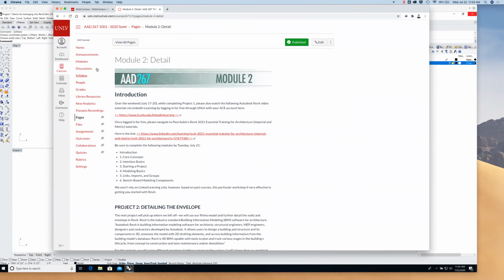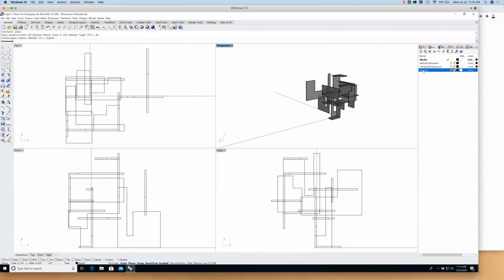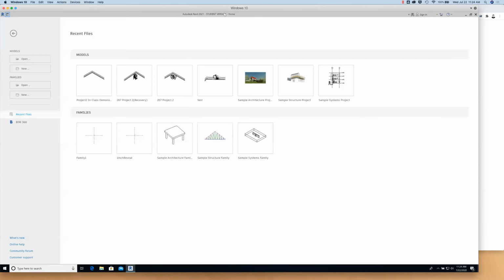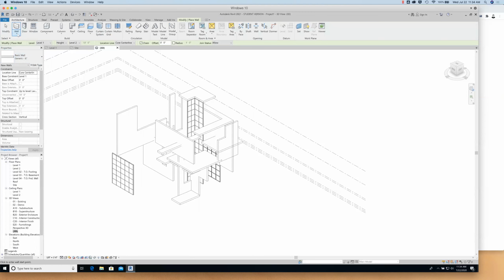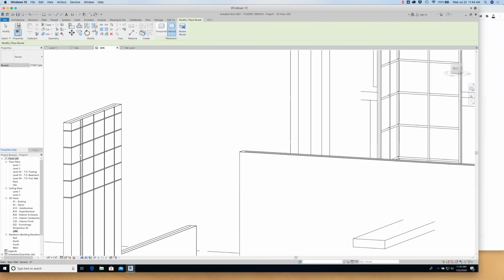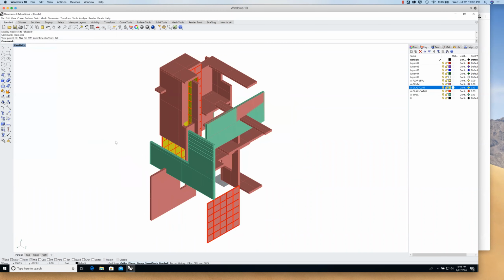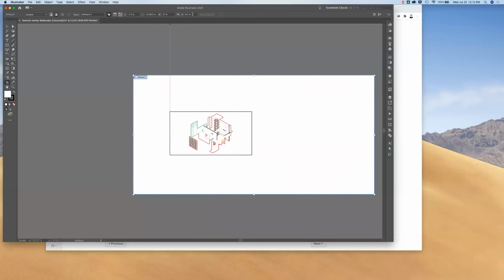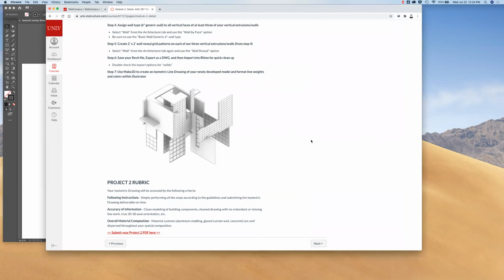Project 2 Complete Workflow (AAD 267) - 22 July 2020